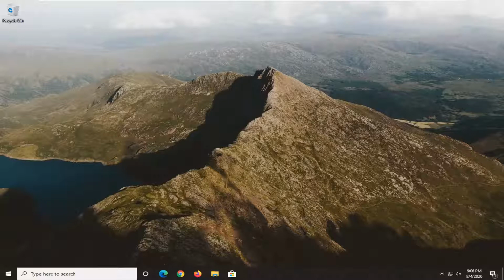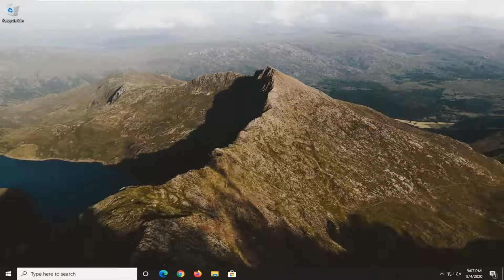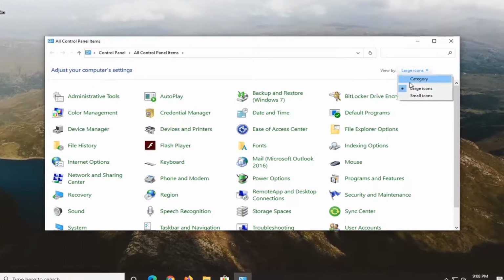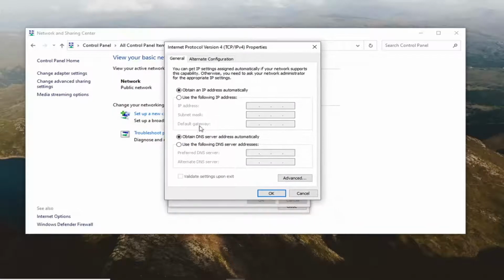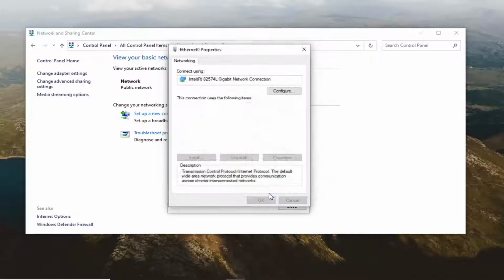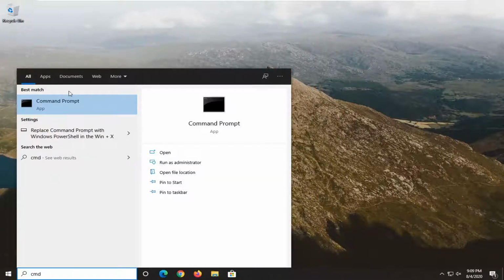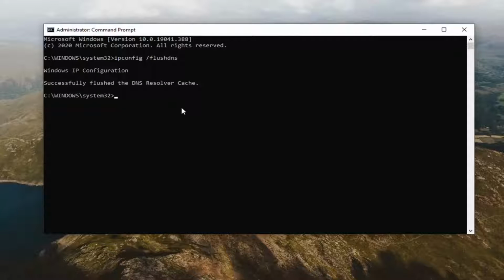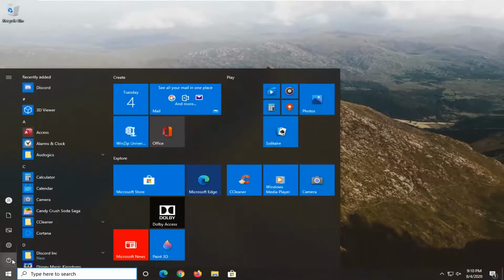Fix Your Connection Is Not Private - Net::Err_Cert_Common_Name_Invalid Error in Google Chrome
When you buy SSL certificate but not properly install and you are start facing SSL certificate/HTTPS errors and security warning on Google Chrome. Seeing “net::err_cert_common_name_invalid” error code while trying to log in to your website is one of them, as shown in the image below.

Are you seeing “your connection is not private” error when you try to access your site? If yes, this may be troubling as you want your site users to feel secure when using your site – even more so if you have an eCommerce site.

However, there’s no need to panic. In this tutorial, we’re going to take you through what this connection error message means, the possible causes, and how to get things working again for a smooth surfing experience.